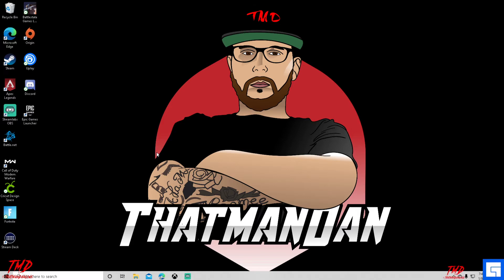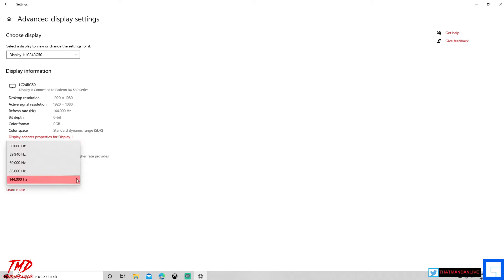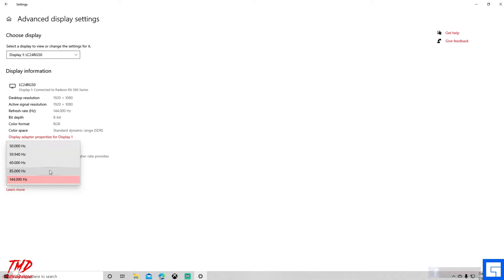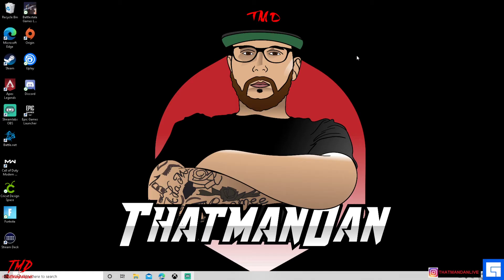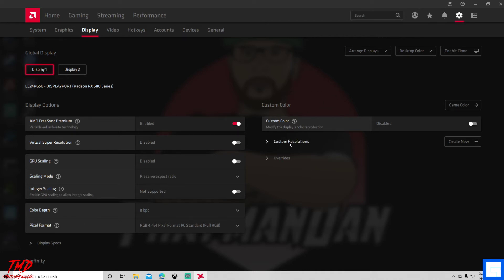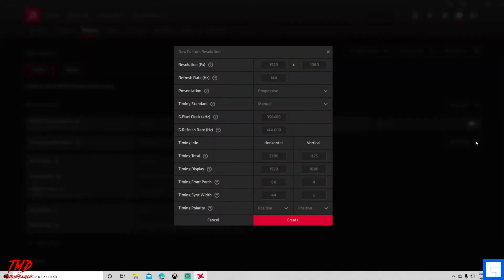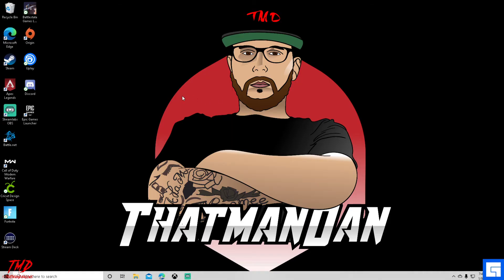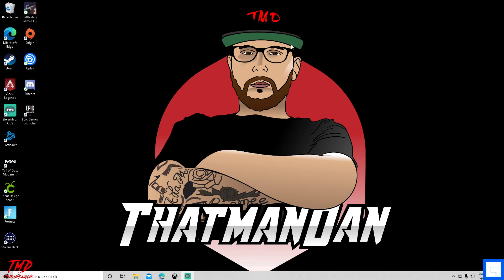How to match Freesync to Monitors Refresh Rate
This is my 1st ever YouTube tutorial! This video is to help select the proper refresh rate after enabling amd freesync and freesync monitor setting.